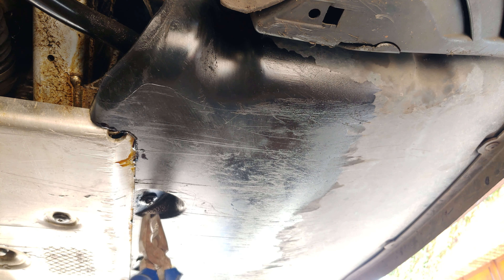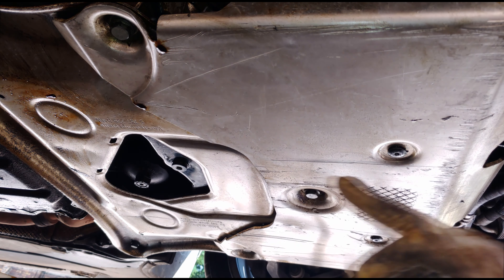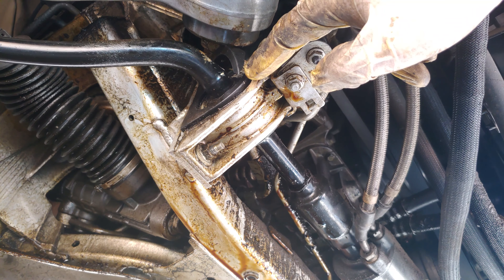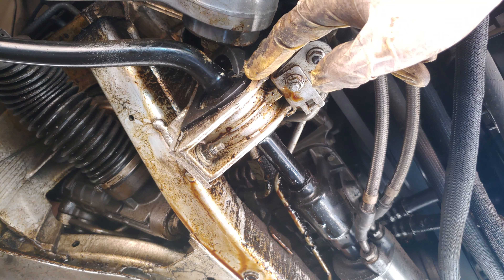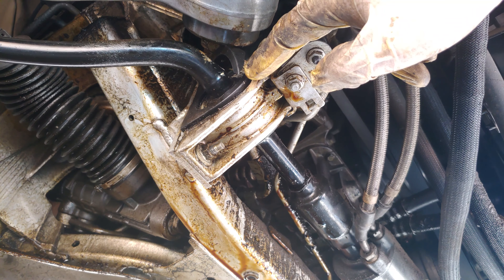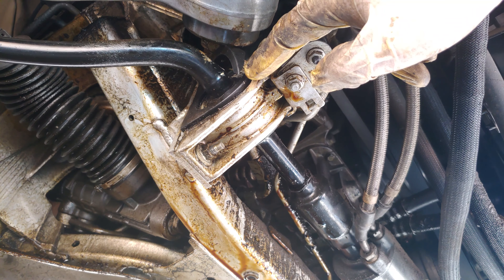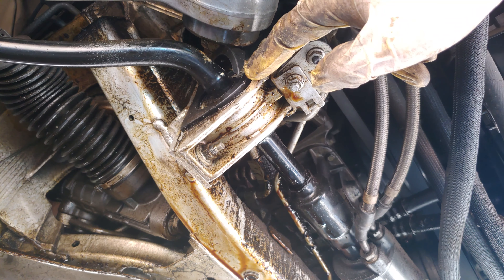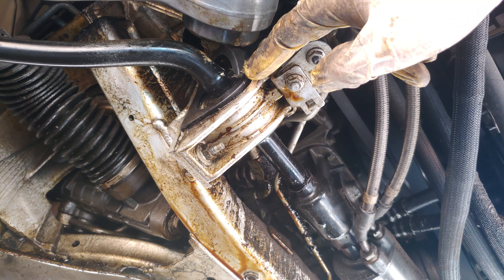How to replace front stabilizer bushes on a BMW 7 E65 - All steps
How to replace front stabilizer bushes on a BMW 7 E65